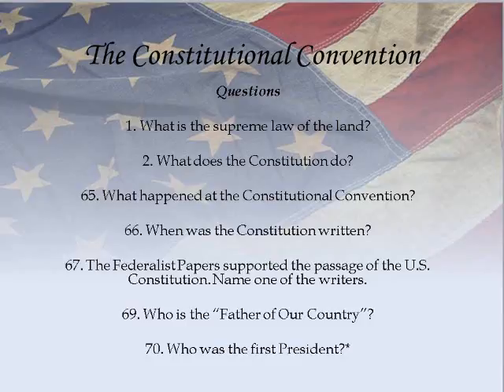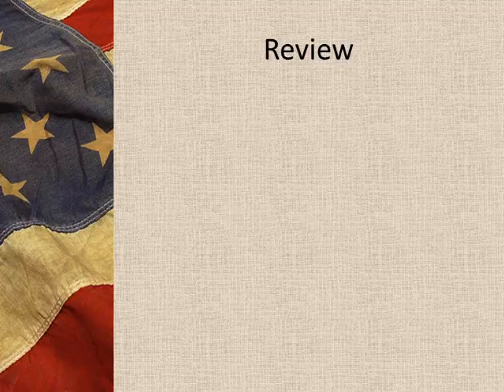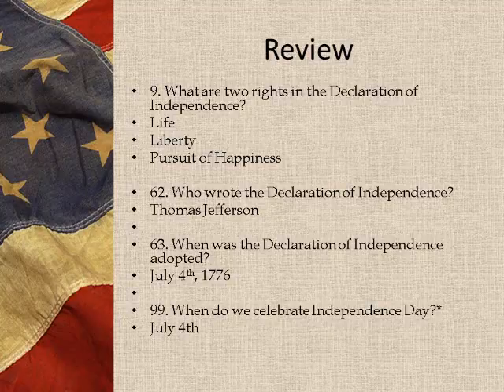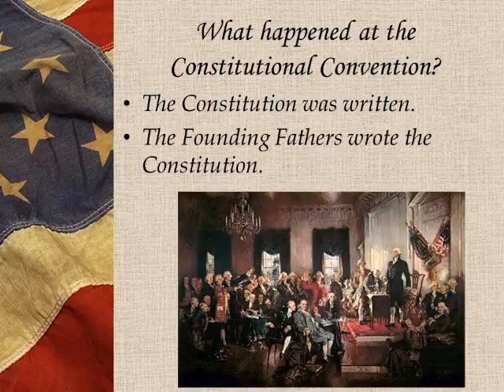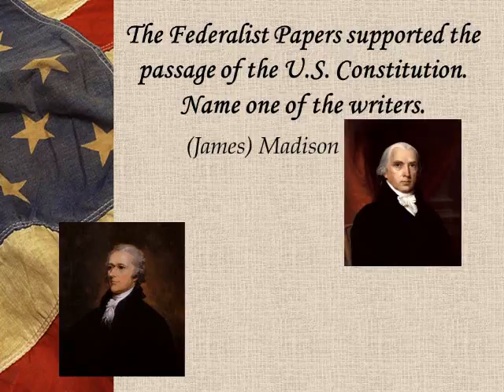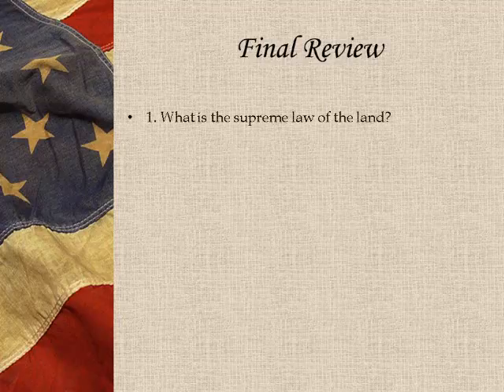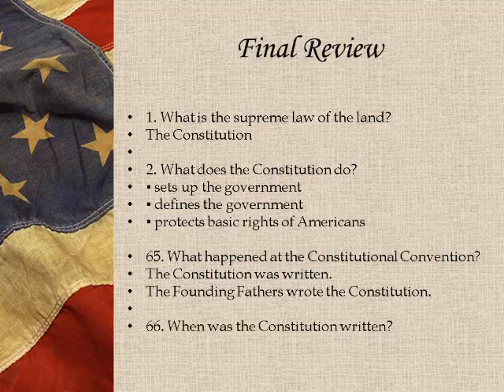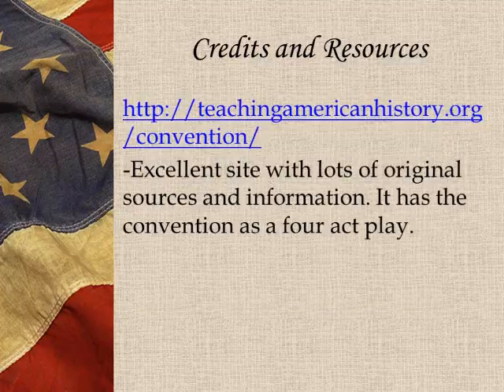Con101 03 Constitutional Convention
US Immigration Test Questions about the Constitutional Convention